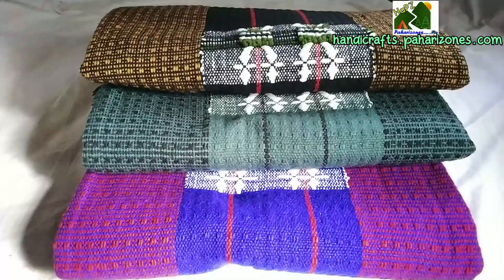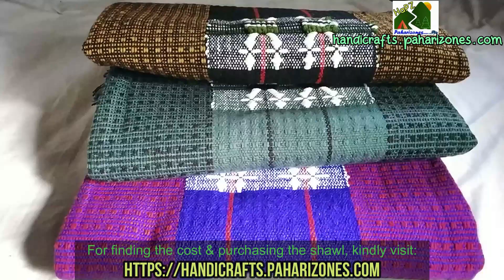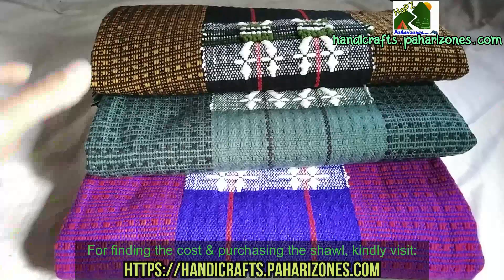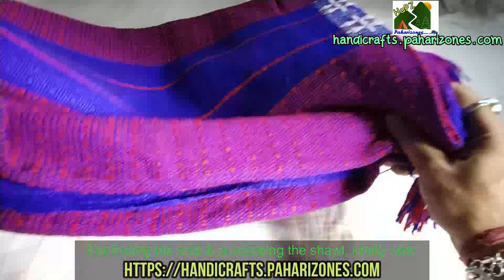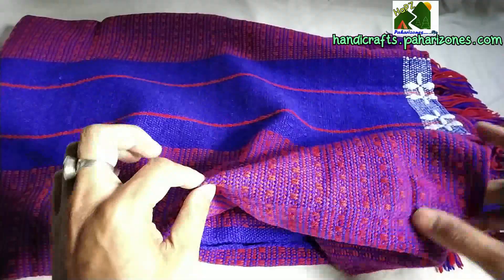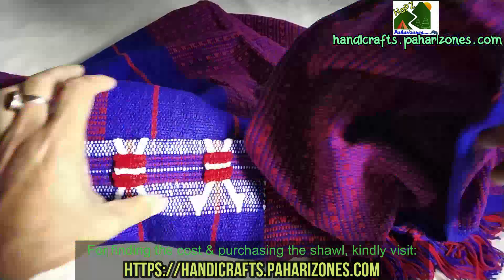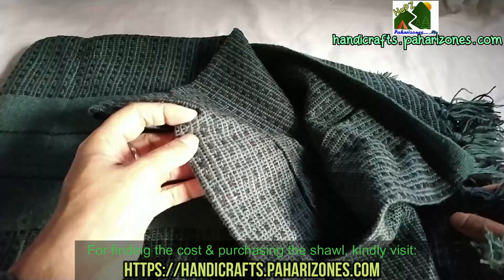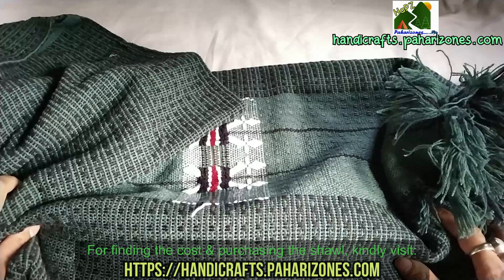Naga Shawl - Soft Smooth & Original, 100% pure authentic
For purchasing authentic Handmade and Handwoven Jhola Bags, Cloth Bags, etc